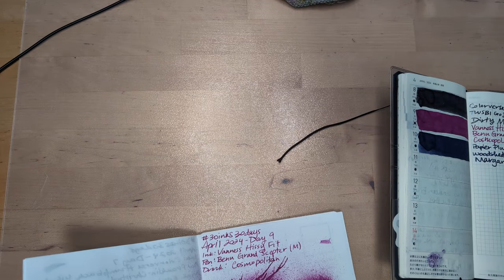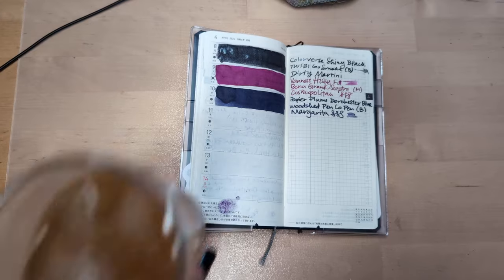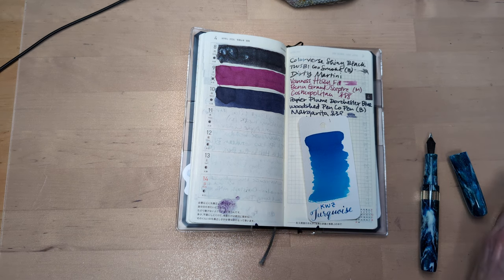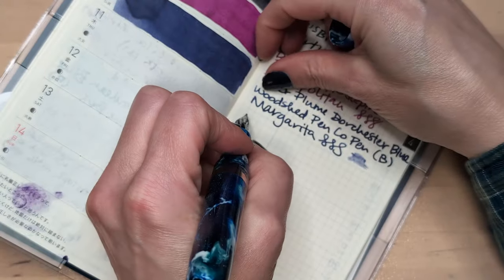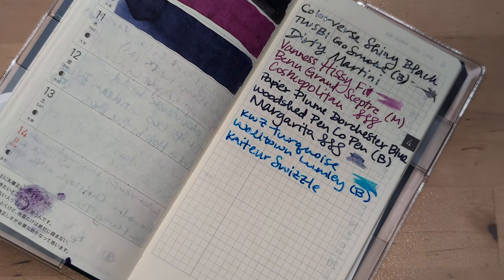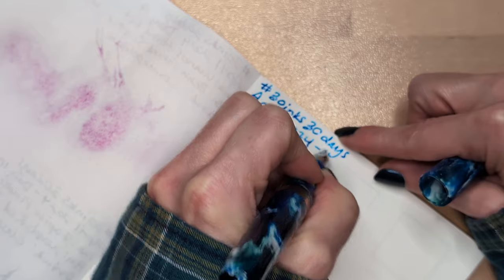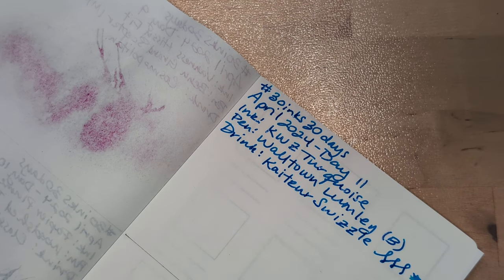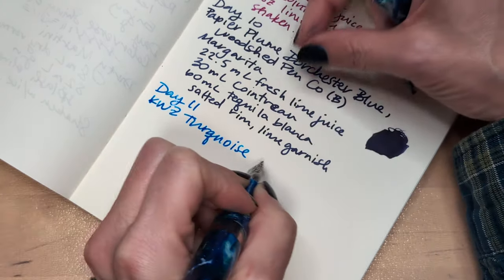30inks30days April 2024, Day 11 - Turquoise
Ink: KWZ Turquoise
Pen: Walltown Lumley (B)
Drink: Kaiteur Swizzle